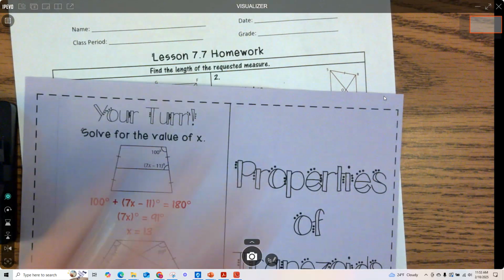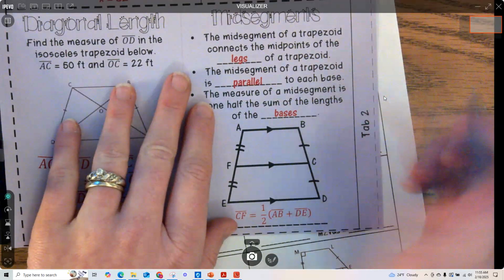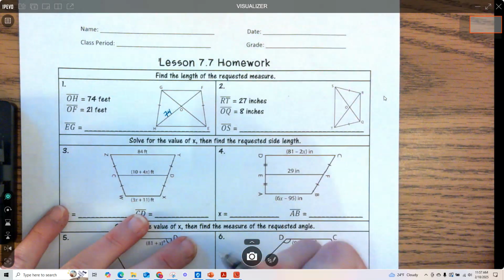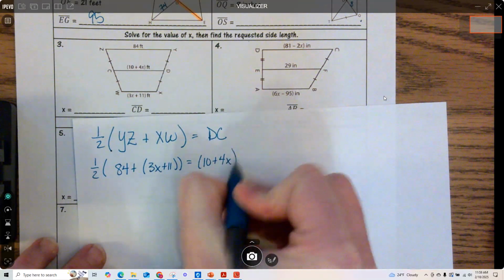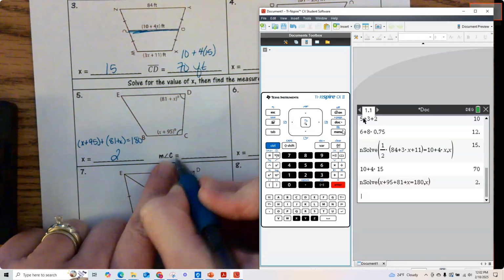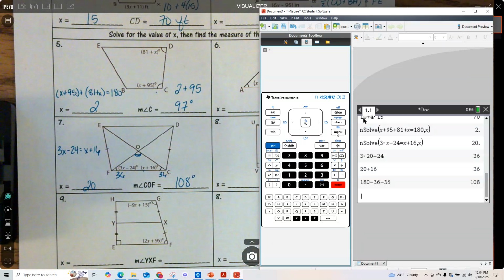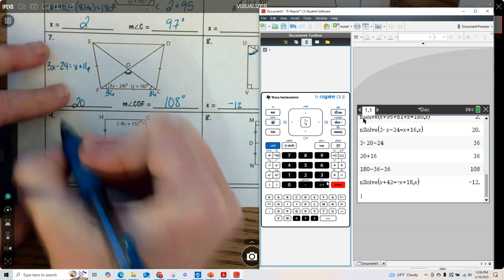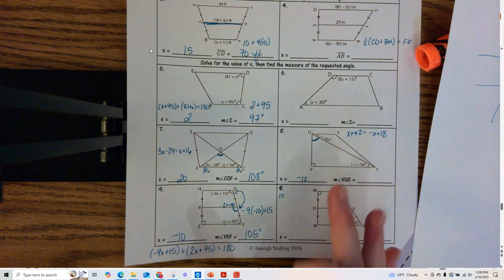Lesson 7.7 Homework